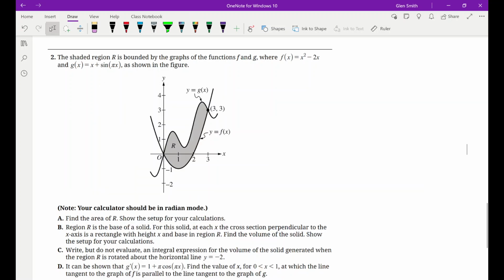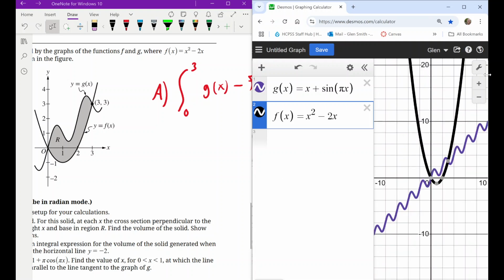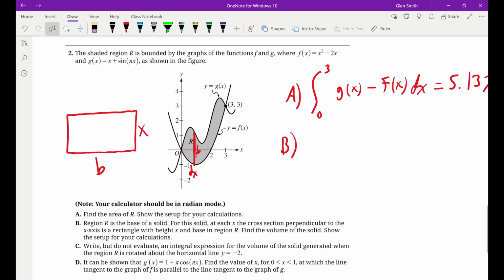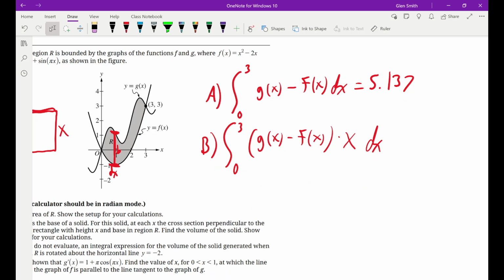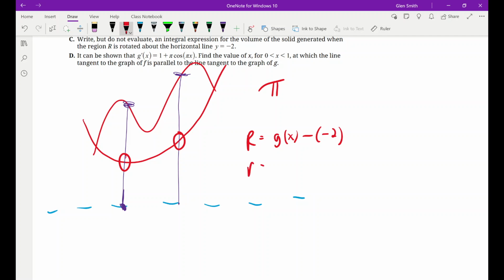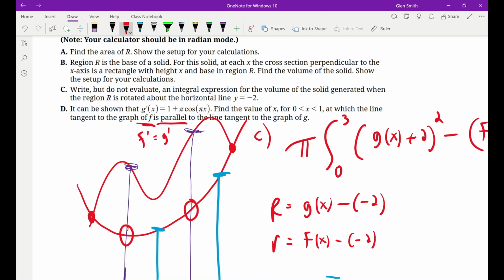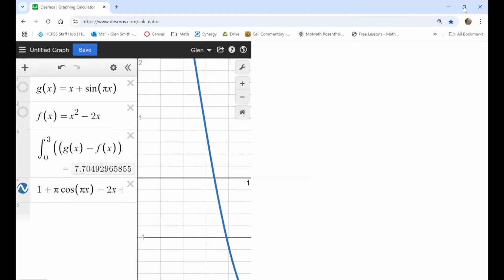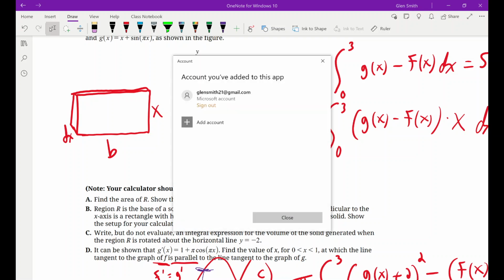AP Calculus AB Free Response 2 2025 answers Calc ab frq 2025 2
Answers to 2025 Calculus AB AP free response number 2